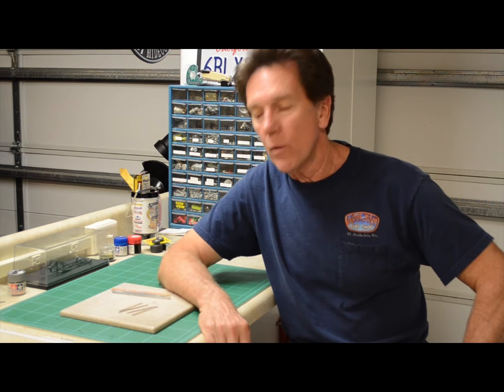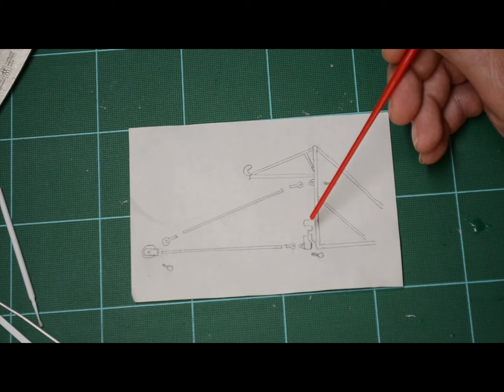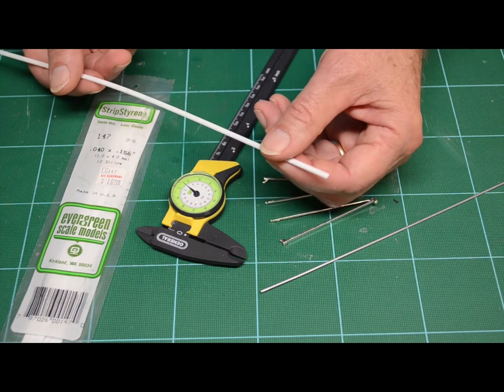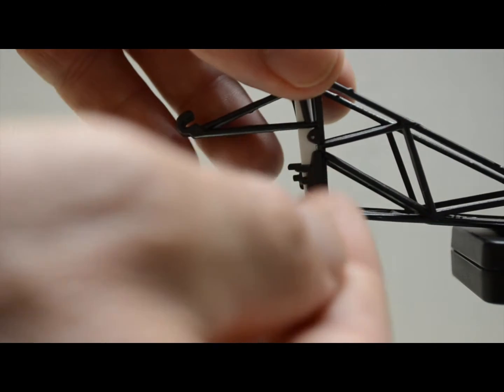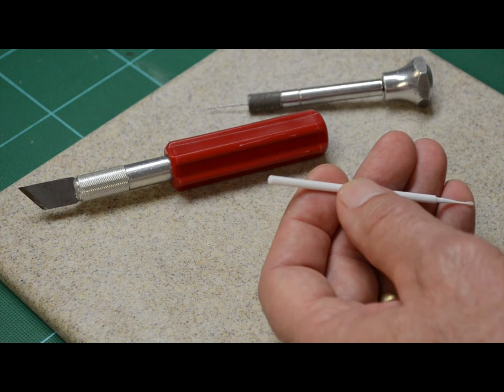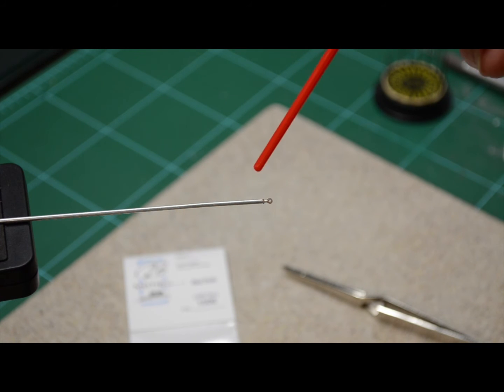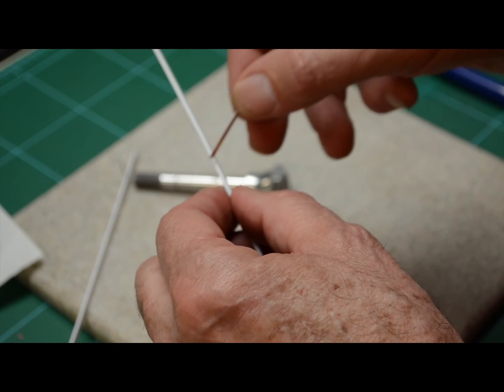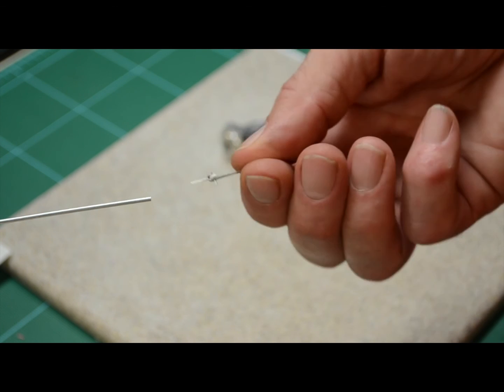Scratch Build Wheelie Bars for a scale model Funny Car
Replace the kit supplied wheelie bars with more realistic scratchbuilt wheelie bars.